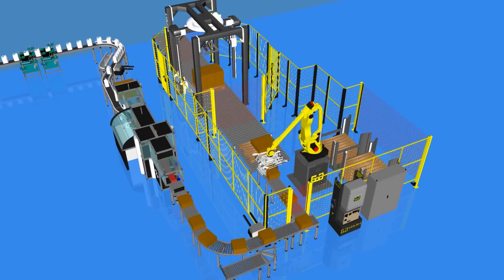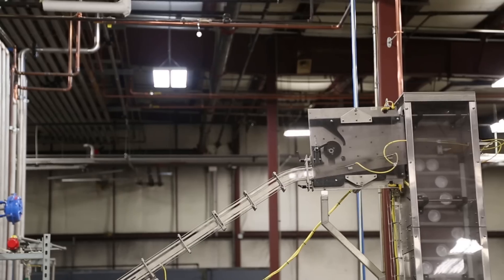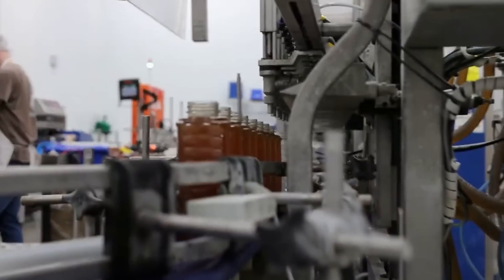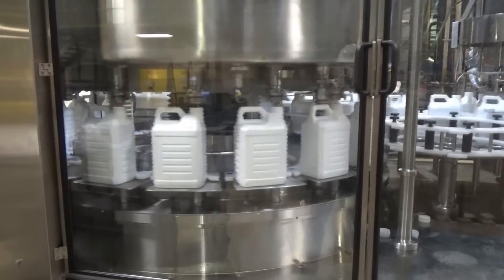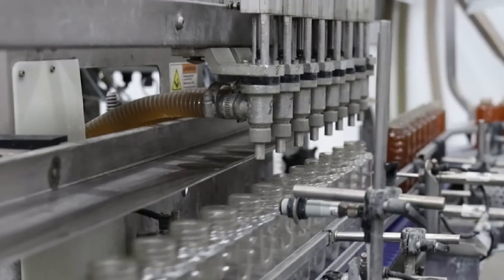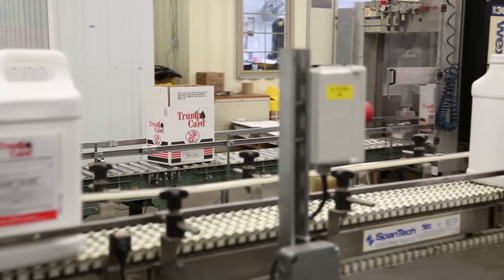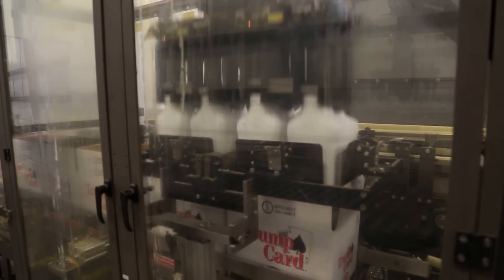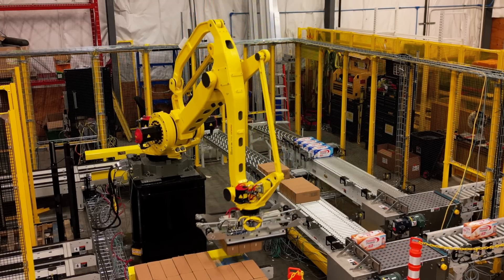Liquid Fill Line Solutions with Pat & Ryan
Join President Ryan Howard and Automation VP Pat O'Brien in this conversation about factors to consider when automating a liquid fill line. Gain valuable insights from industry leaders who shed light on the importance of efficiency, customization, and comprehensive solutions for your production needs. From filling and capping to labeling, coding, packaging, and palletizing, they dive into how end-to-end automation solutions can help customers meet their specific requirements and goals. Don't miss this insightful video conversation!